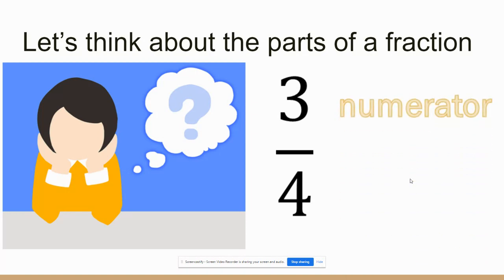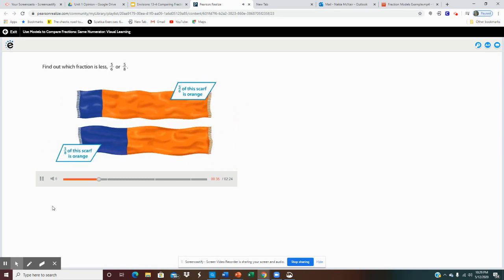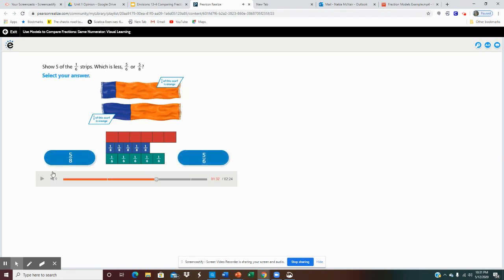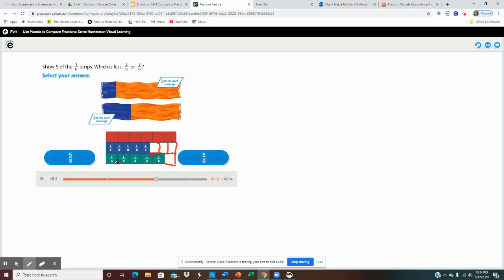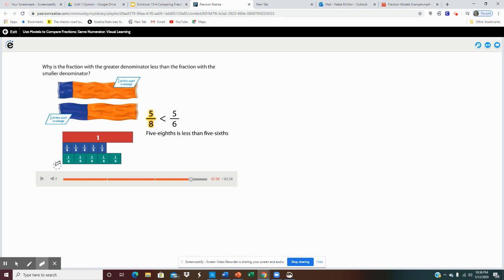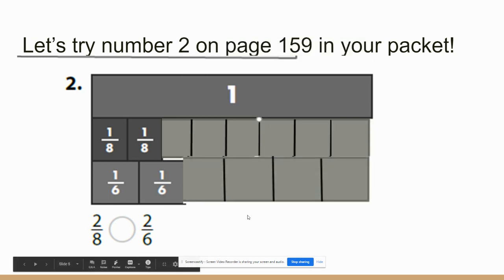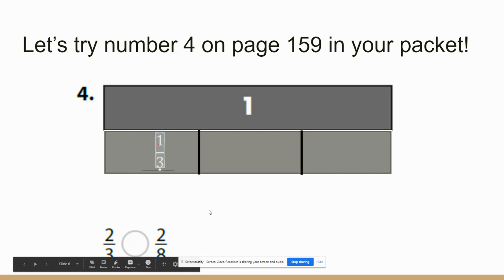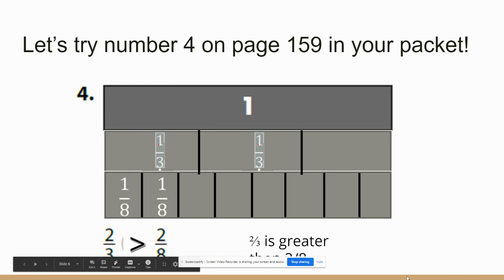13-4 Comparing Fractions with the Same Numerator